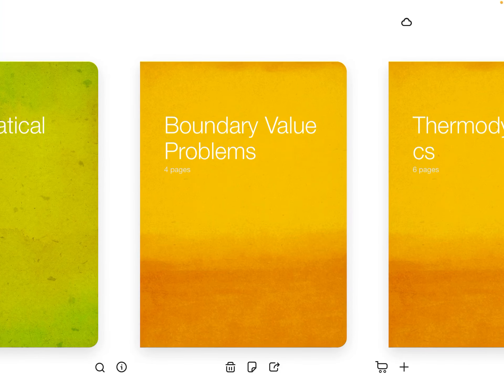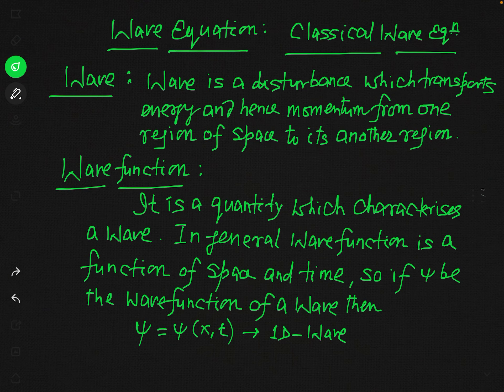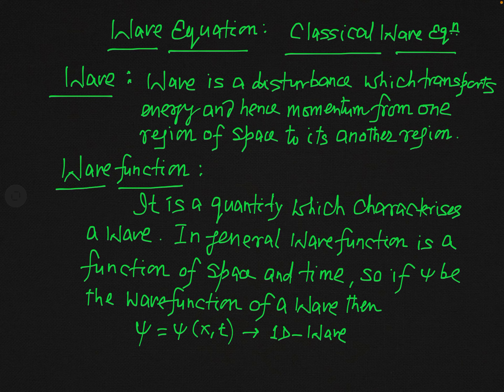Boundary Value Problems- Wave Equation / Second Order PDE / Variable Separation Method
This is completely voluntary, these donations can help increase the quality of the videos and the lectures overall. Boundary Value Problems- Wave Equation / Second Order PDE / Variable Separation Method

Wave and wave function has been defined Classical wave equation, which is a PDE of the second order has been set up. Laplacian in cartesian coordinates is also defined.